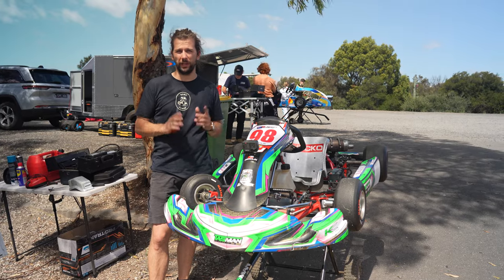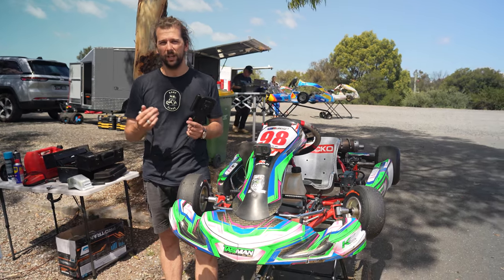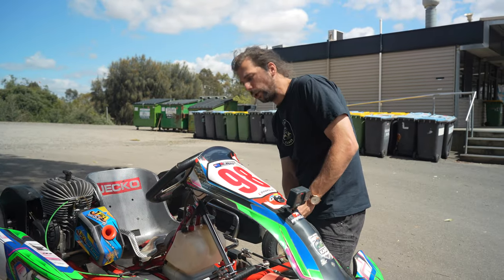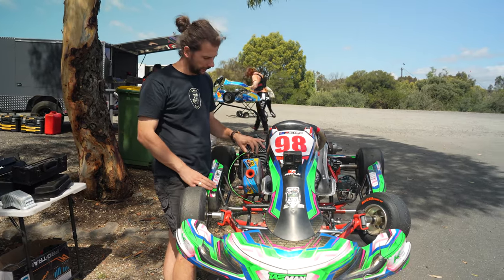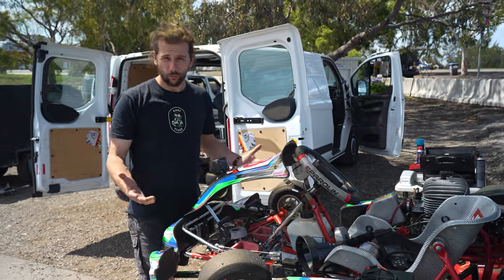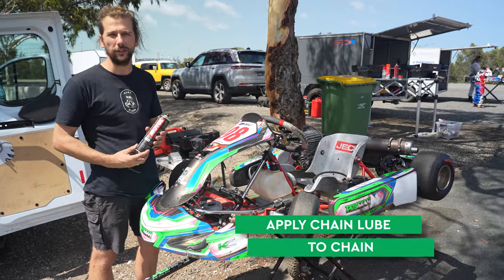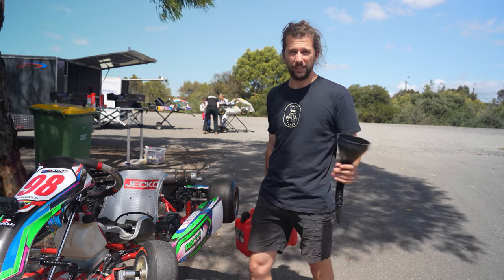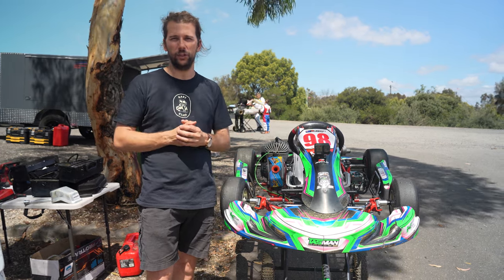Go-Kart Preparation: Things to Know Before Hitting the Track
Get ready to hit the track with this complete go-kart preparation guide! In this video, we'll show you how to start a go-kart engine, adjust tire pressures for optimal performance, install the battery and activate the mychron data logger, lube the chain for a smooth ride, and warm up the engine and brakes.

Whether you're a beginner or a seasoned go-kart enthusiast, this tutorial will provide valuable insights and ensure you're fully prepared before stepping onto the track. Don't miss out on this essential information - watch now and visit Kartclass.com for additional resources.

Starting a go-kart engine, adjusting tire pressures, Optimal performance, Installing the battery, activating Mychron data logger, Chain lubrication, Engine and brake warm-up, Beginner go-karting tips, Go kart expert advice, Go-karting tutorial, Go kart Track readiness, Go-karting resources.